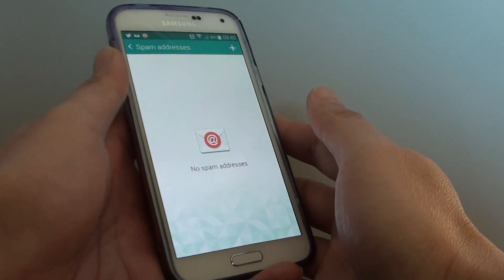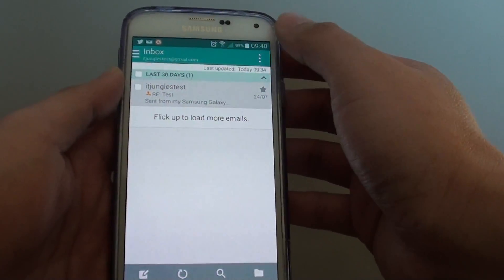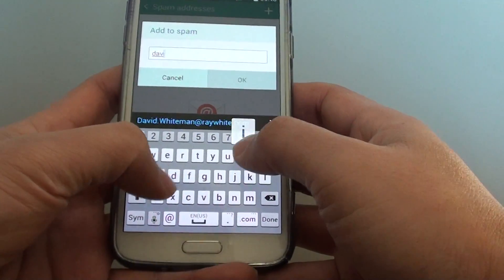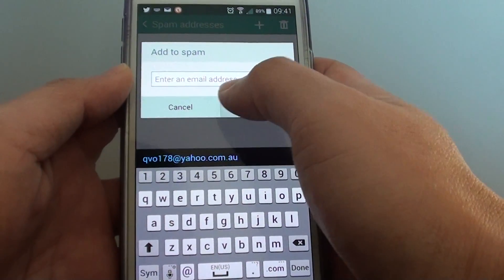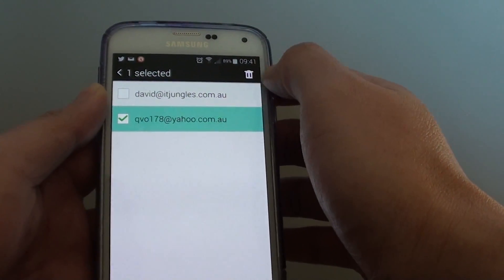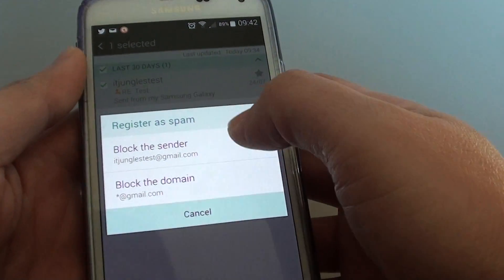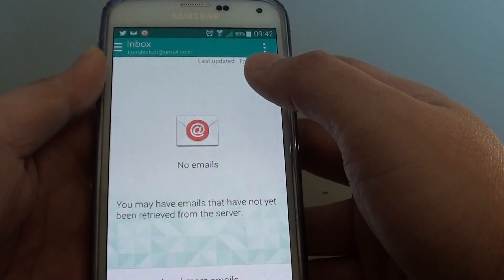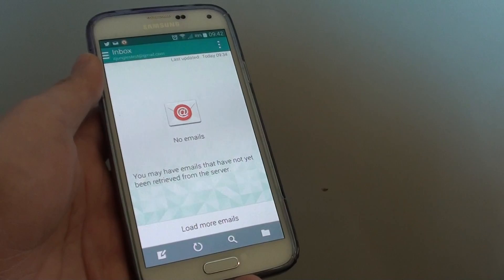Samsung Galaxy S5: How to Add and Blocked Spam Email Address